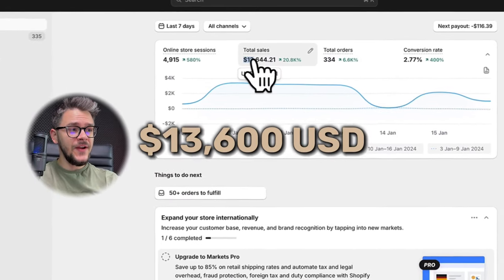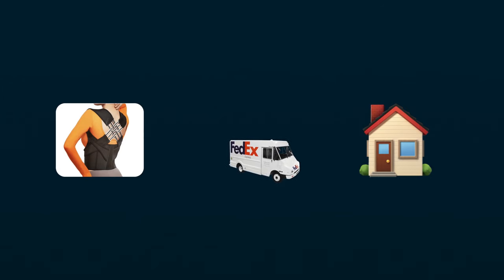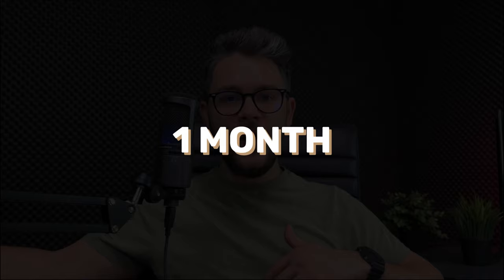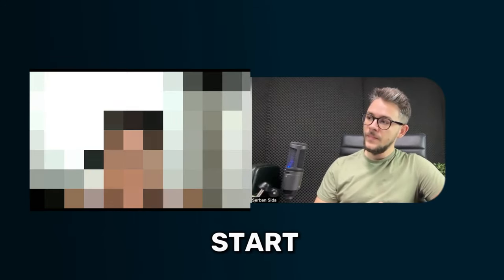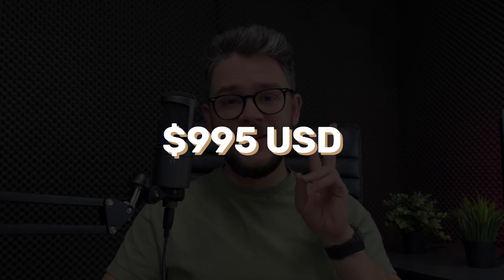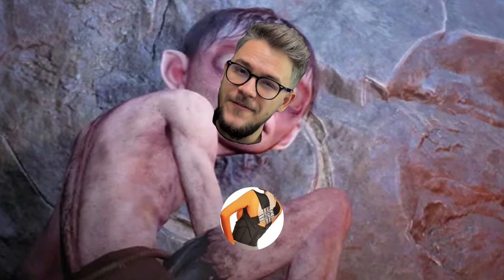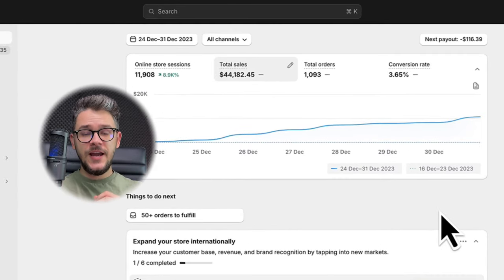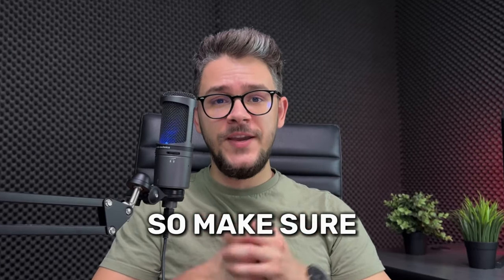I Found My First Winning Dropshipping Product In 2024!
In this video, I'm showcasing the first product that I can call a "winner" for 2024!

🚀 Discover how I found my first winning dropshipping product in 2024!
🔥 Watch as I unveil the product that skyrocketed my earnings to over $44,000.
💡 I'll share my journey and the strategies that led to this success.
📈 Get insights into dropshipping tactics and tips for finding your own winning product.
🎉 Join me in exploring the potential of dropshipping and how to replicate my success!
Timestamps
00:00 - Introduction
00:23 - Finding The Actual Product
01:22 - Finding A Supplier For Your Product
02:23 - Changing Your Mindset
03:20 - First Results
04:55 - What To Do Next?
06:00 - Success
07:14 - Conclusion

✅ Sell These Right Now - The HOTTEST Dropshipping Products